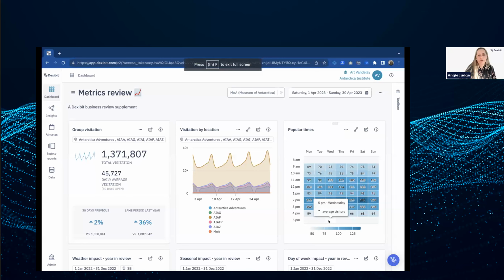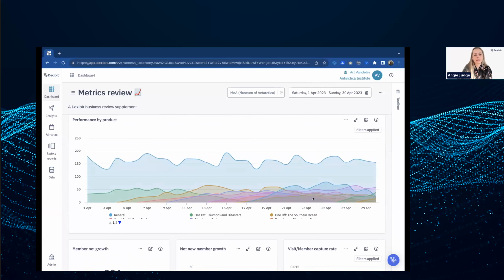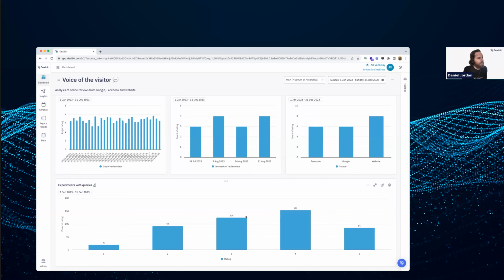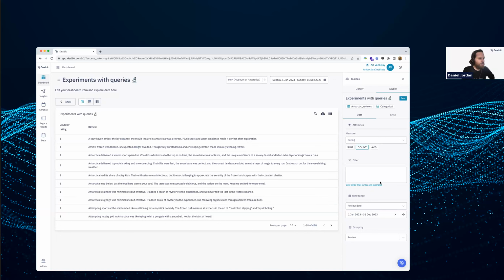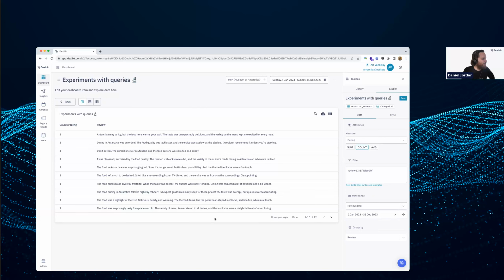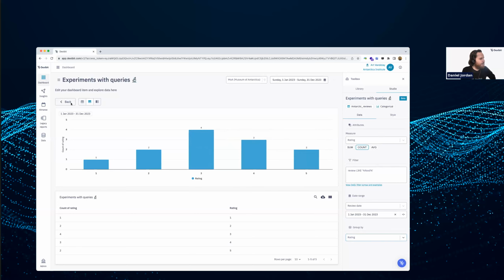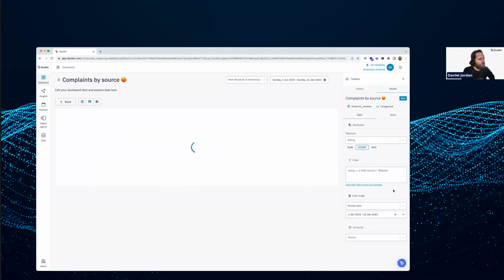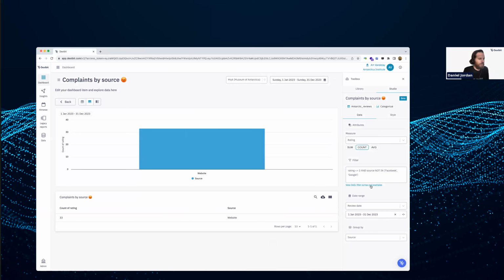Dexibit webinar: writing queries in Dexibit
Join Daniel and Angie for an introduction to Dexibit's new query language DxQL for exploring insights from item level data.